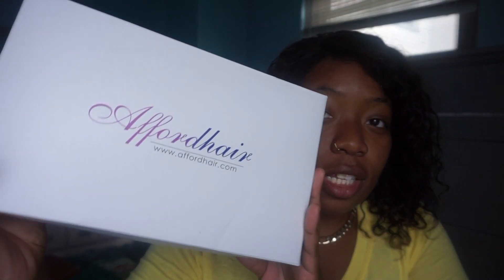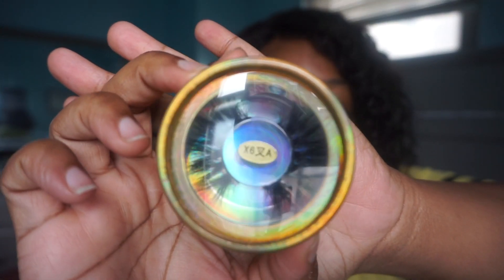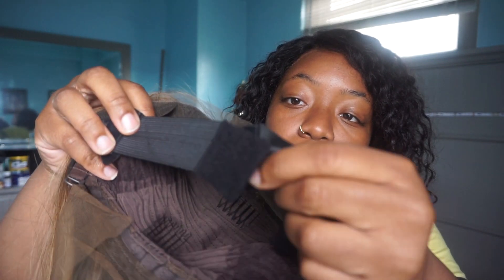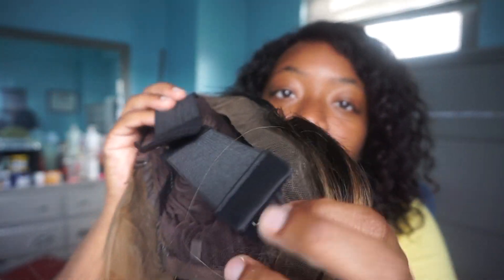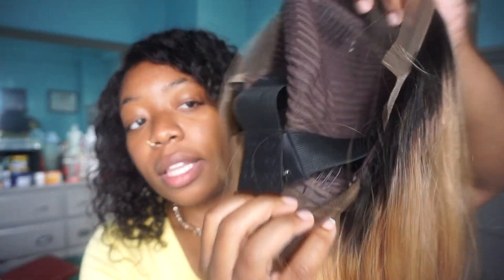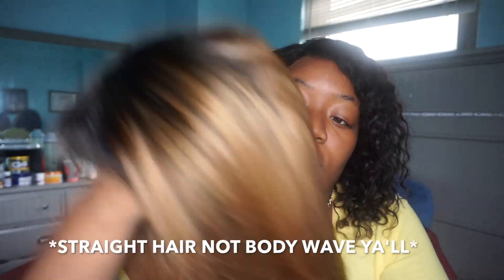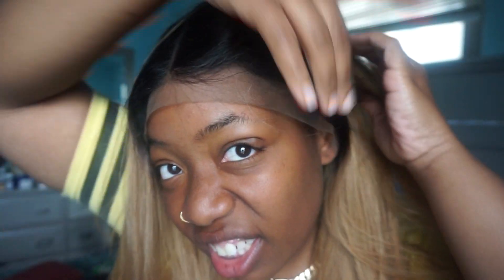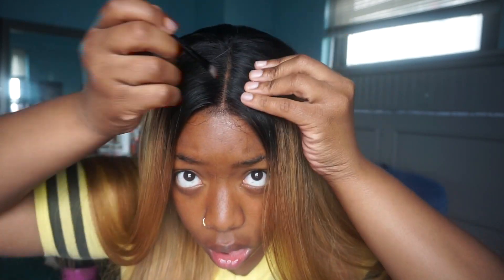1B/27 BLONDE OMBRE LACE FRONT WIG "BLONDE BOMBSHELL" | AFFORD HAIR REVIEW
Affordhair wigs are all made with real remy human hair.
Minimal shedding
Hair length: 22"
Hair density: 150%
Cap size: Average 22.5 inch
Cap construction: 13x4lace front